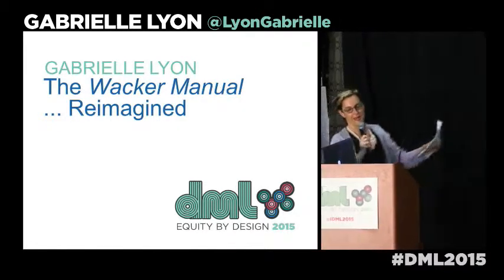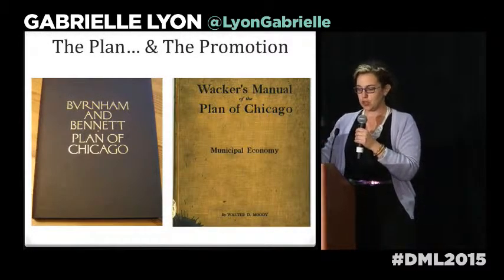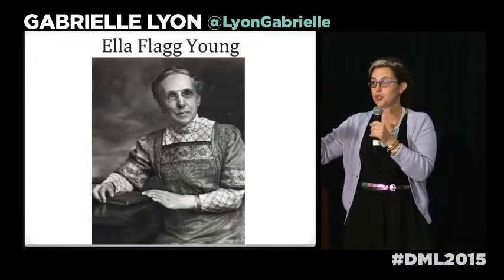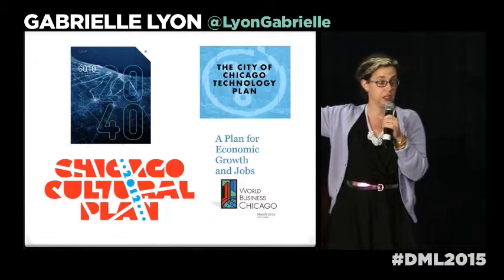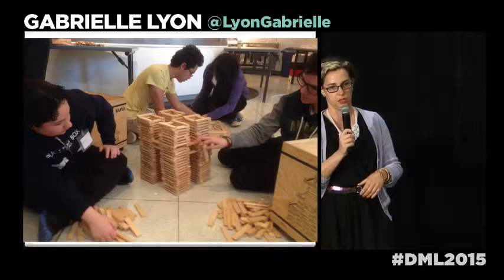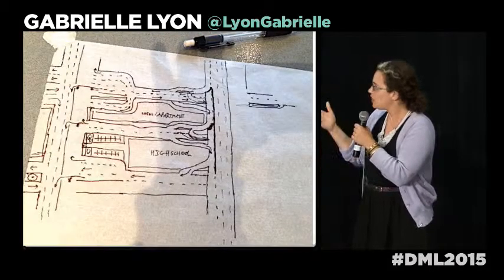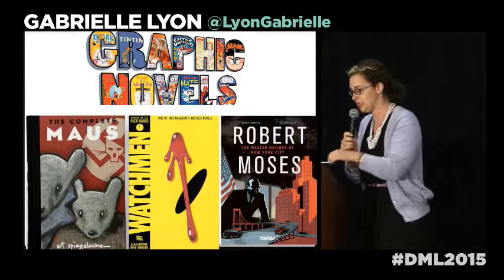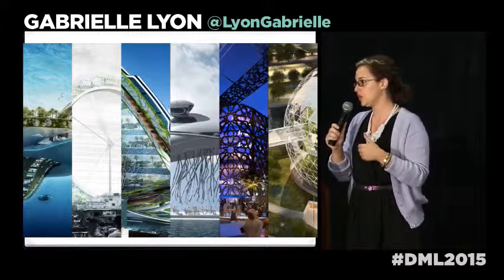DML2015 Ignite Talk - Gabrielle Lyon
What The Heck Was The Wacker Manual And Why Should I Care? (Spoiler alert: This is not about weed wacking.) You may have heard about Daniel "make no little plans" Burnham's 1909 Plan for Chicago; it was the plan for making Chicago great in the aftermath of the Great Chicago Fire. Guess what? There was a student guide to the Plan that was required reading for ALL Chicago students for nearly 30+ years beginning in 1911. It was called the Wacker Manual and it just may be the original "connected learning" youth manifesto... intrigued? come to this Ignite Talk!